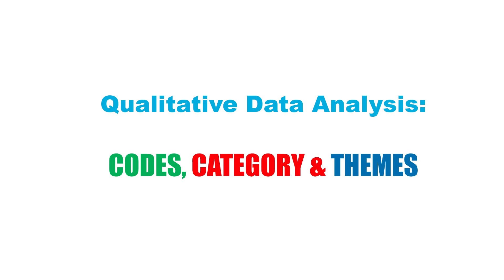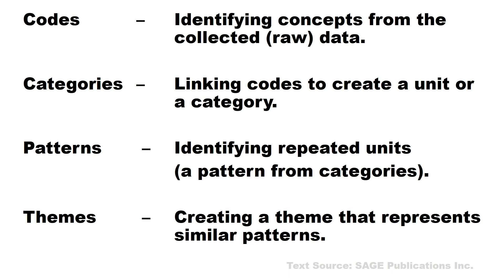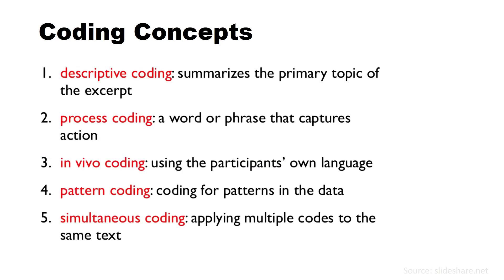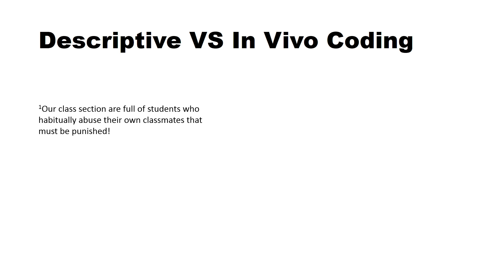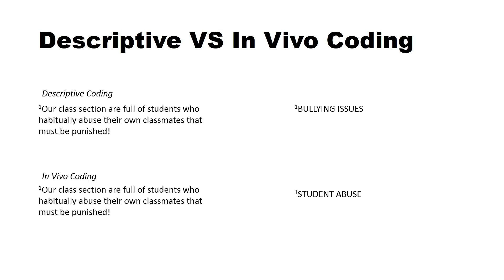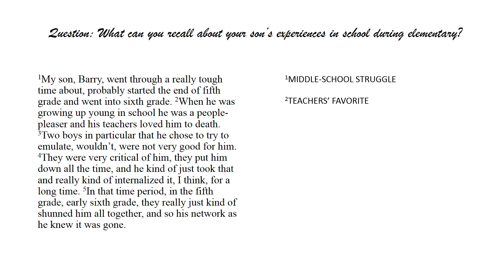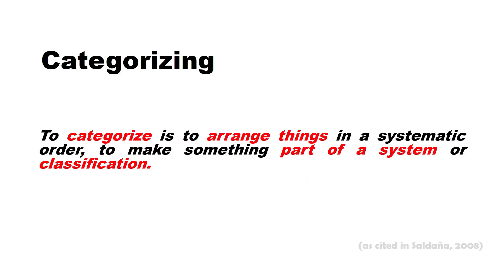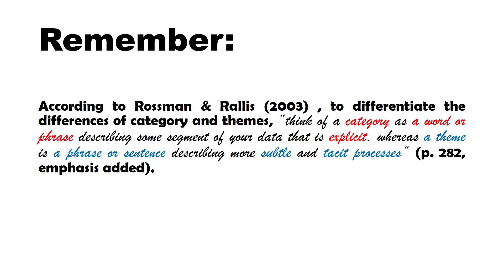Research Tagalog: Coding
Paano i-analyze ang qualitative data? Let's start from here and learn the basic skill that a qualitative researcher must know-CODING. Check THIS OUT!